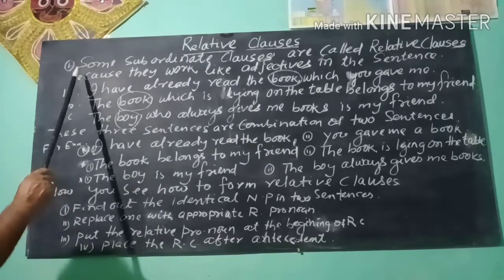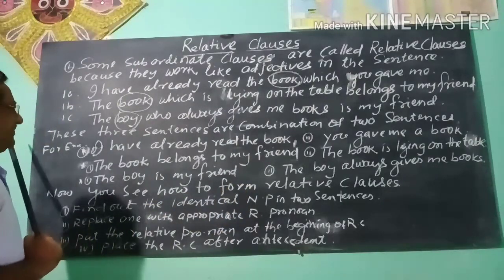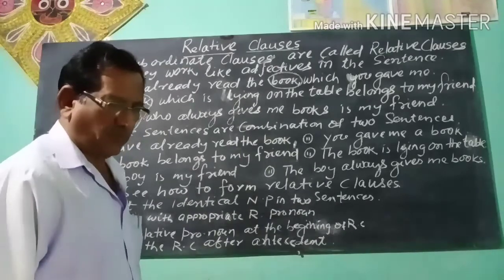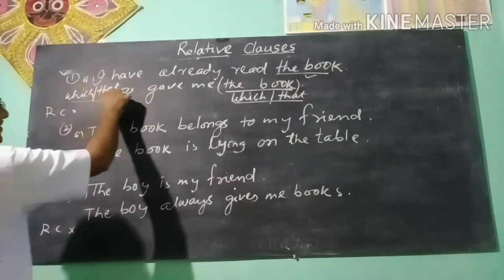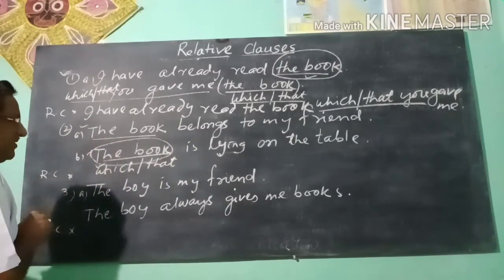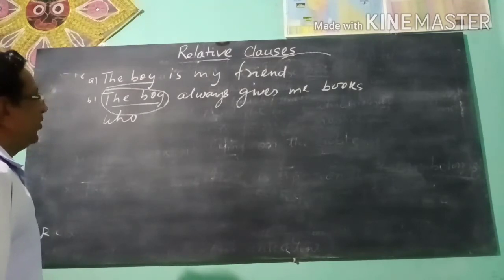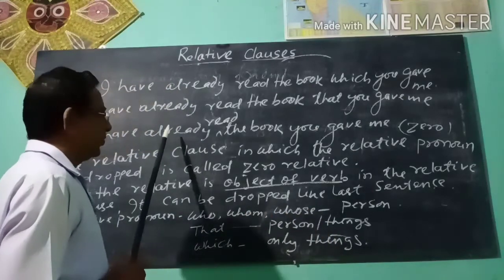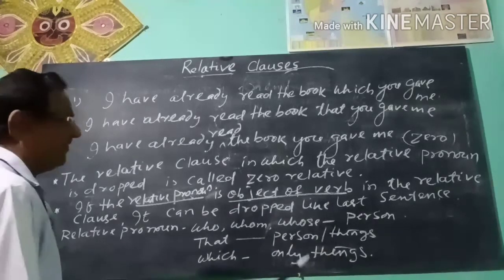Noun clauses and Relative Clauses class 10 part - 3 by Raghunath Jena SSVM Pipili